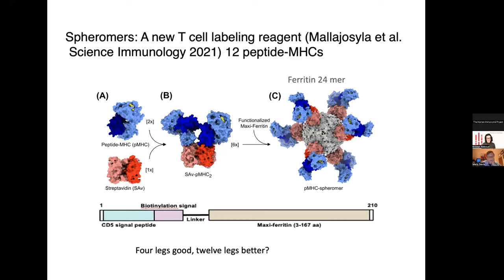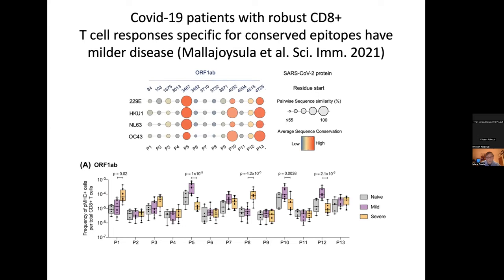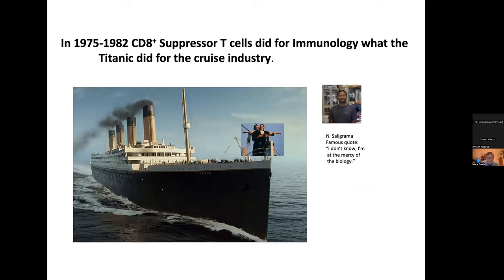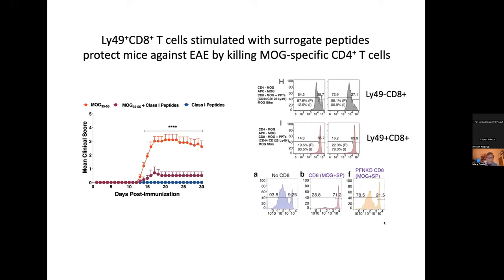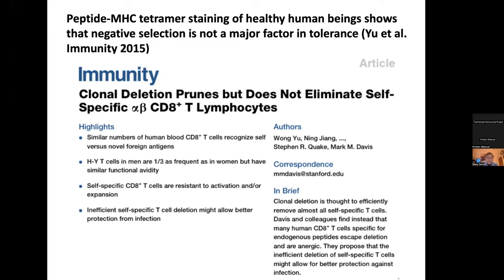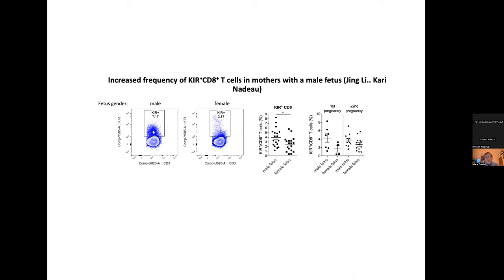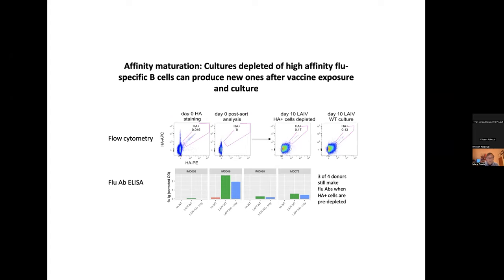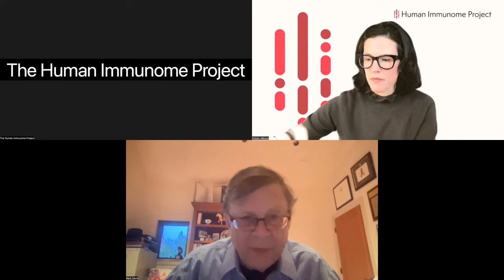Dr. Mark M. Davis: Enabling Human Immunology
Mark M. Davis, Ph.D. is the Director of the Stanford Institute for Immunology, Transplantation and Infection (ITI), a Professor of Microbiology and Immunology, and a Howard Hughes Medical Institute Investigator. Dr. Davis is well known for identifying many of the T-cell receptor genes and pioneered studies of the biochemistry, genetics, and cell biology of these molecules and T lymphocytes generally. His current research interests involve understanding the molecular interactions that underlie T cell recognition and the challenges of human immunology, specifically a “systems level” understanding of an immune response to vaccination or infection.

The Immunome Lab Meeting, presented by the Human Immunome Project, brings together the leading experts in the fields of AI and human immunology who are working on decoding the mysteries of immunity in an effort to revolutionize how we diagnose, treat, and prevent disease. This monthly Zoom webinar is open to everyone; registration is not required to join. Each session will comprise a 30-minute presentation from our speaker, followed by a moderated Q&A session.